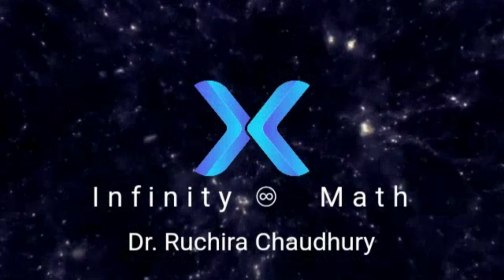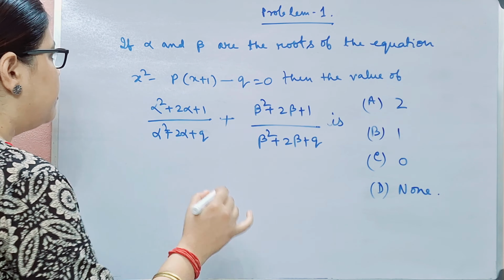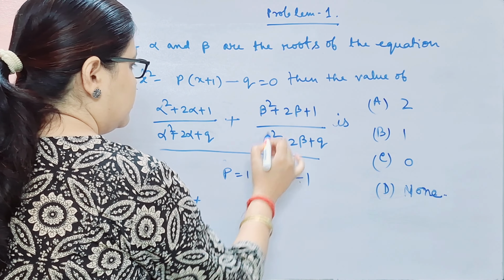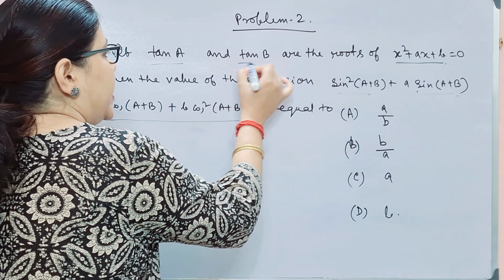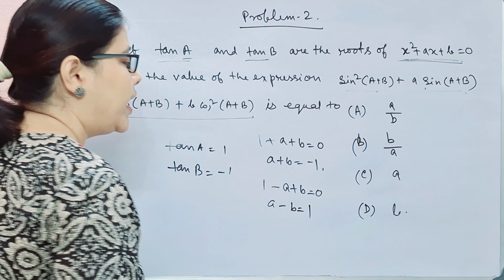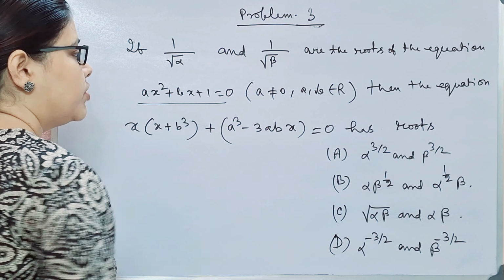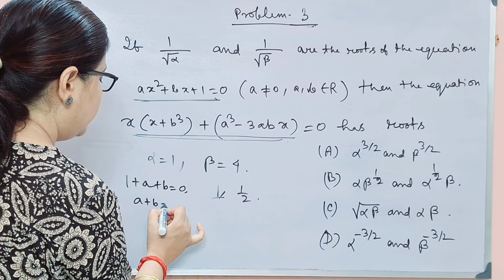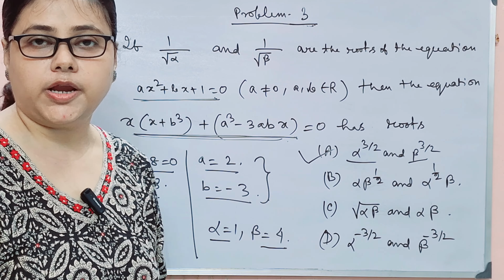Essential Short Tricks to Crack Quadratic Equations for JEE MAIN | Algebra Mastery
Unlock the secrets to mastering Quadratic Equations with our video "Essential Short Tricks to Crack Quadratic Equations for JEE MAIN | Algebra Mastery"! In this tutorial, we dive into powerful shortcuts that will help you tackle even the most complex quadratic problems with ease, perfect for your JEE MAIN preparation.

Join us as we cover:
- Quick methods to identify roots of quadratic equations.
- Time-saving techniques to simplify calculations.
- Tips to enhance your problem-solving speed and accuracy.

Whether you're a student aiming for the top ranks or just looking to strengthen your algebra skills, these essential tricks will boost your confidence and performance in the exam. Don’t miss out on these invaluable strategies that can make a significant difference in your JEE preparations!